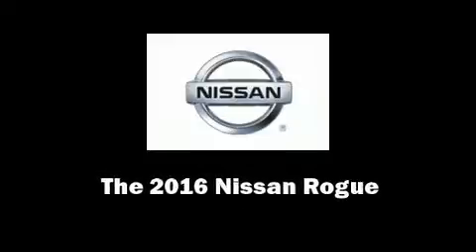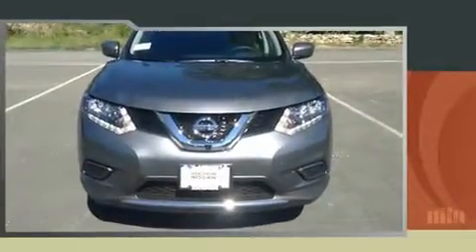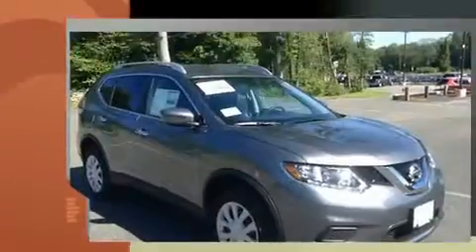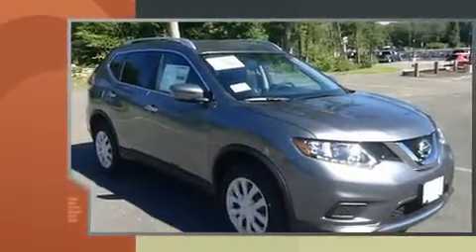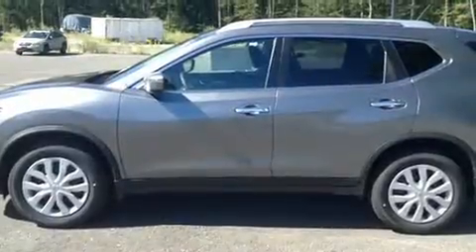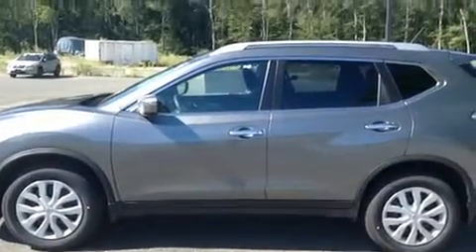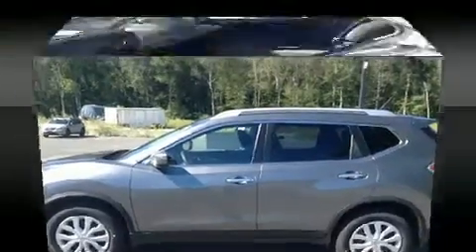2016 Nissan Rogue S in North Smithfield, RI 02896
Anchor Nissan
1041 Eddie Dowling Highway

Discerning drivers will appreciate the 2016 Nissan Rogue. Smooth gearshifts are achieved thanks to the efficient 4 cylinder engine, and for added security, dynamic Stability Control supplements the drivetrain. It's equipped with tons of terrific amenities, but it won't break your budget. Like all wheel drive, a rear window wiper, a tachometer, front bucket seats, air conditioning, telescoping steering wheel, turn signal indicator mirrors, and a split folding rear seat. Nissan also prioritized safety and security by including: dual front impact airbags with occupant sensing airbag, head curtain airbags, traction control, brake assist, anti-whiplash front head restraints, a panic alarm, and 4 wheel disc brakes with ABS. Our experienced sales staff is eager to share its knowledge and enthusiasm with you. We'd be happy to answer any questions that you may have.